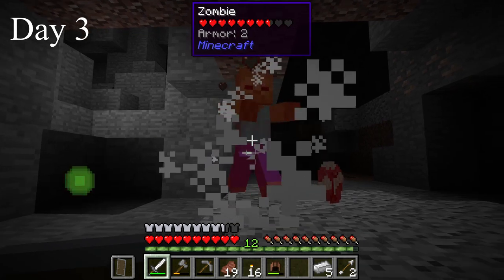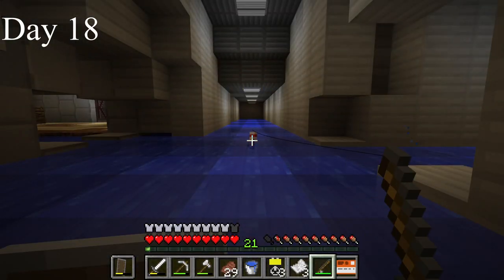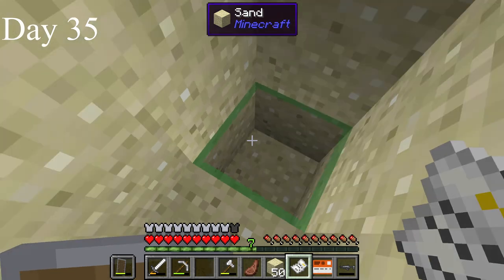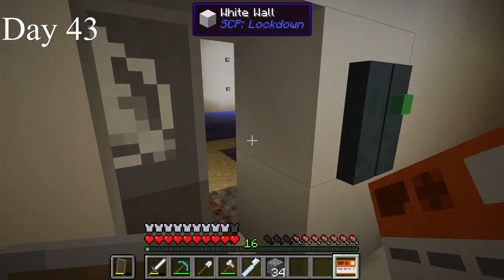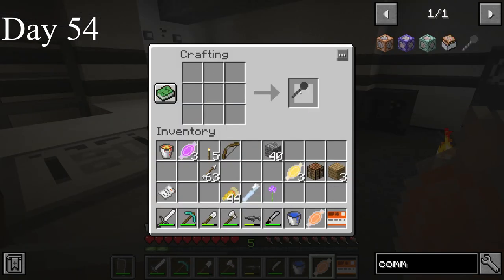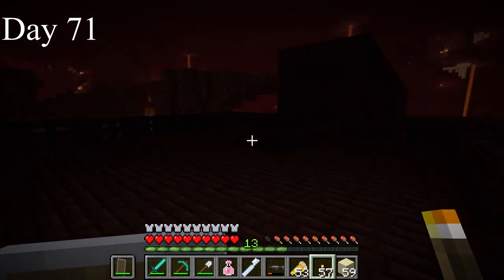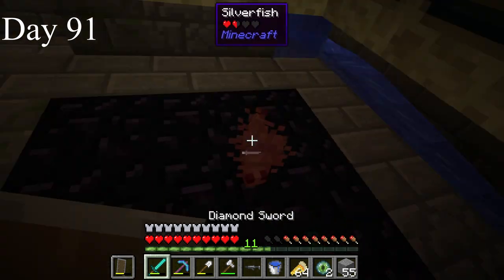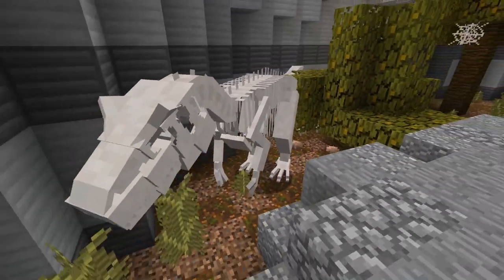I Spent 100 Days in SCP Minecraft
The SCP universe is filled with a lot of items and entities. Some are dangerous and some are helpful. The SCP lockdown mod adds a variety of SCPs to Minecraft. I spent 100 days creating my own SCPs, containing them, and studying them.